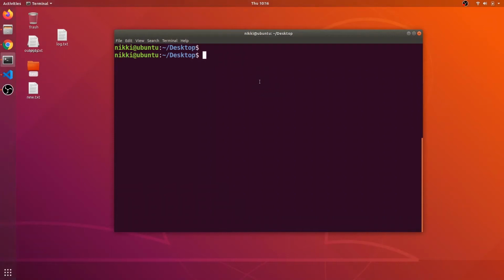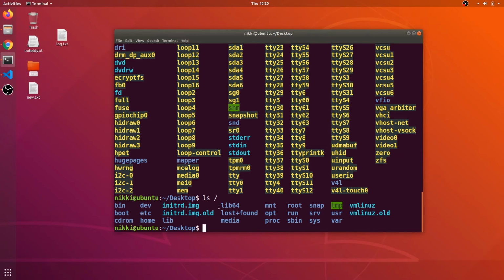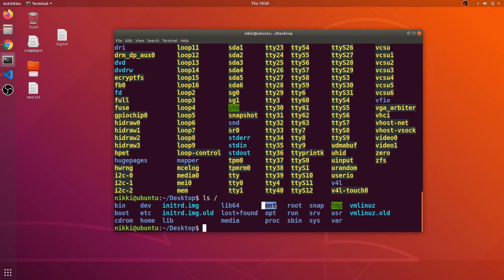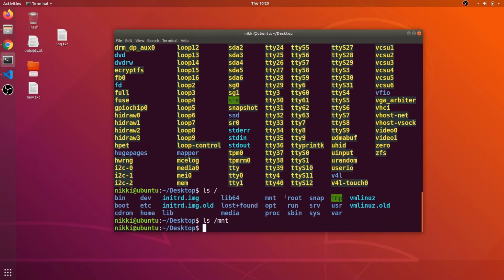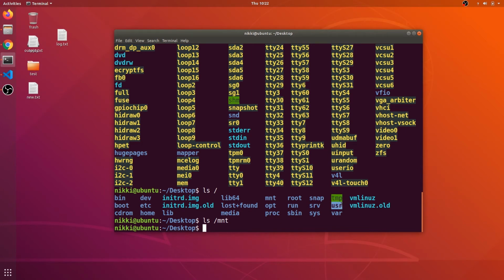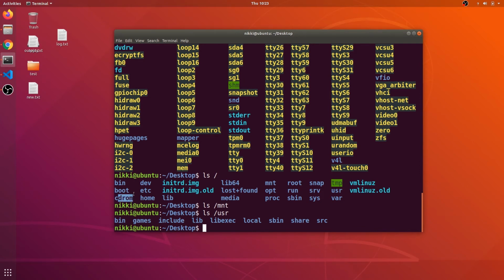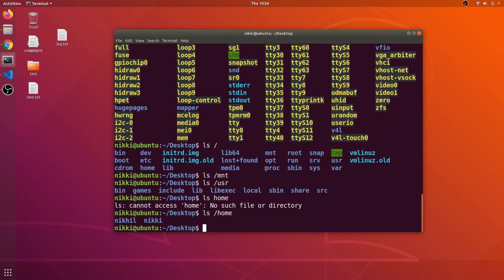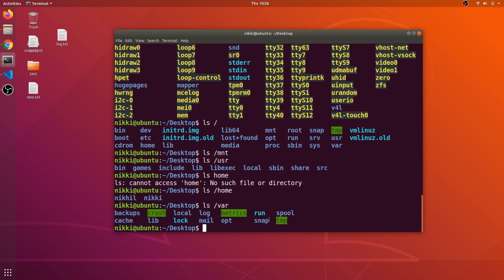Linux Essentials - 04 File Structure